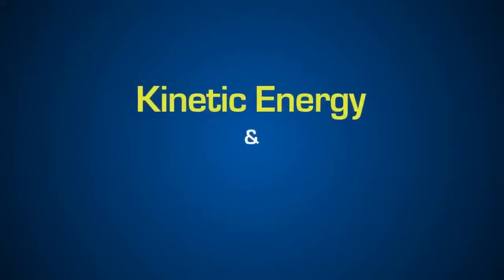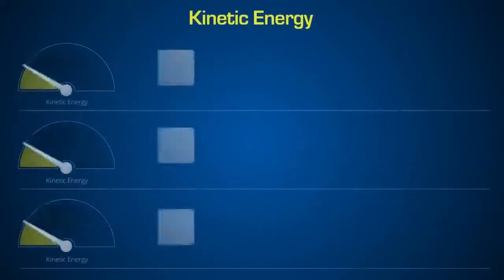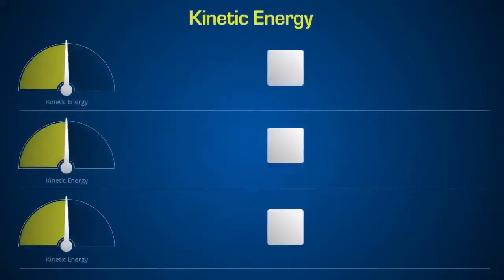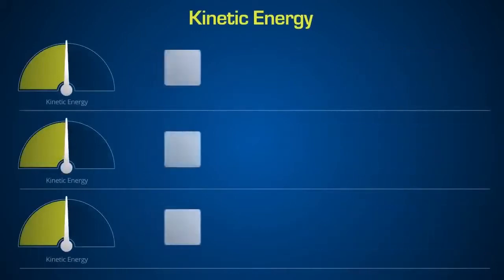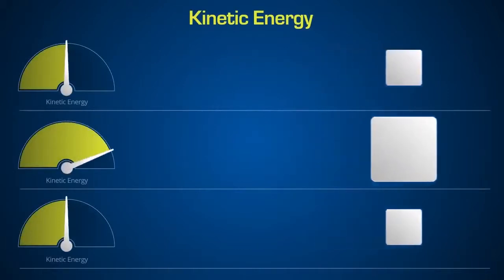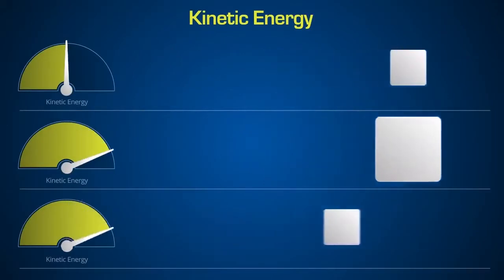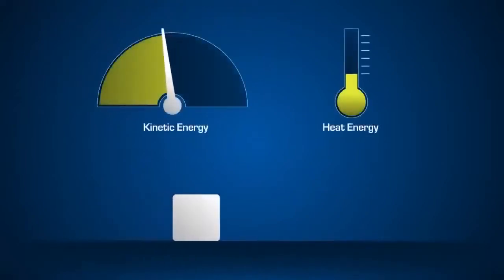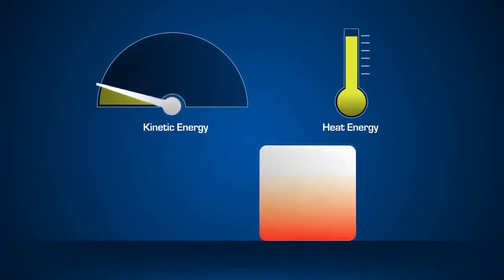How do brakes work in cars and light vehicles